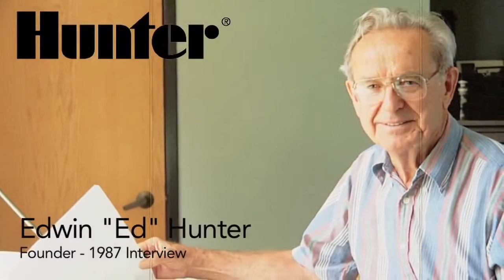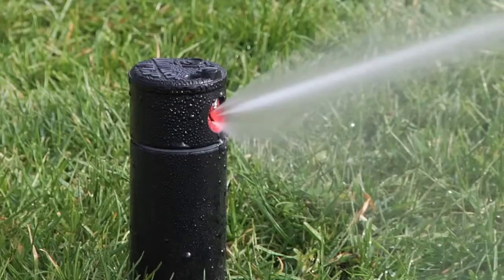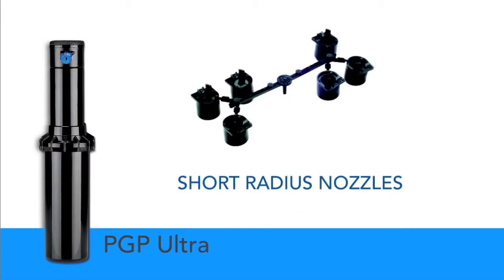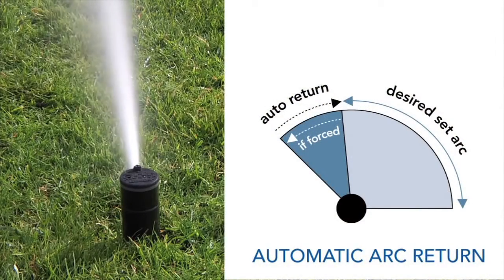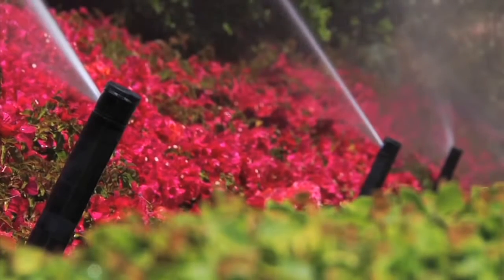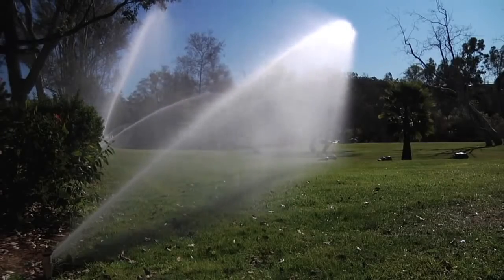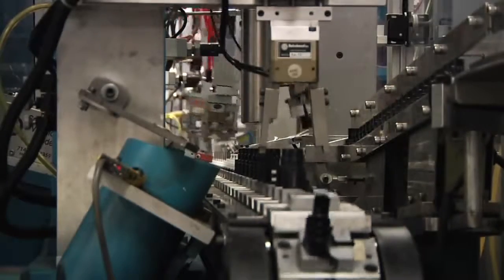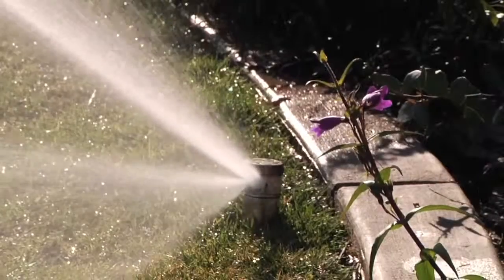Hunter Rotors PGP, PGP Ultra and I 20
Hunter Industries was built around the innovation of the PGP rotor. This video is an overview of Hunter residential and light commercial rotors. Learn the difference between  Hunter ¾" inlet rotors and their advanced features. Also, watch an introduction from Edwin Hunter and footage of the manufacturing of Hunter rotors in San Marcos, California USA.